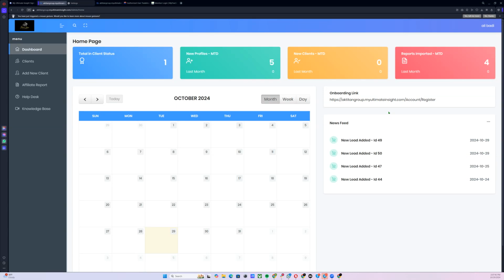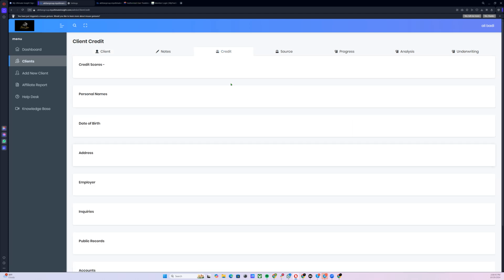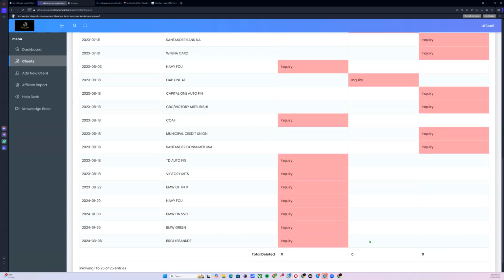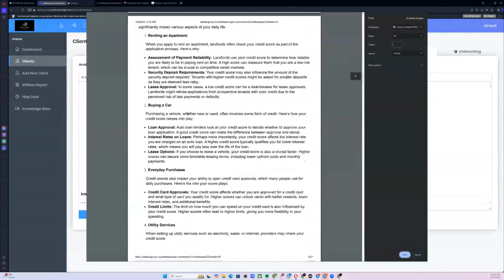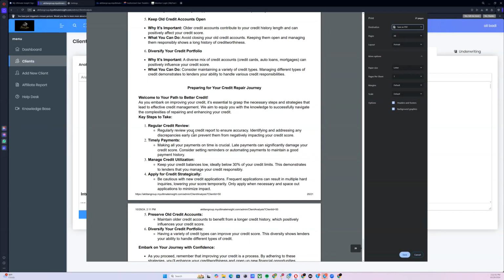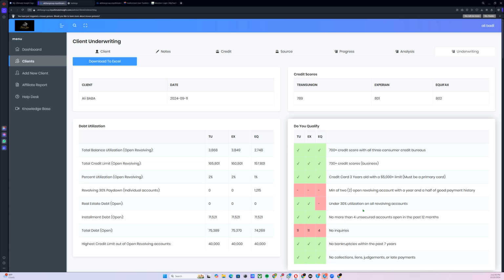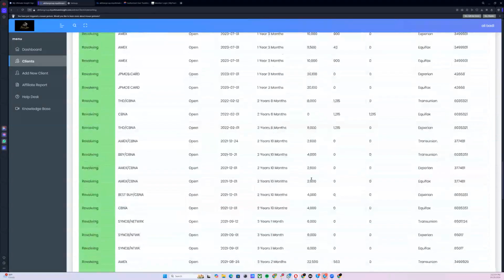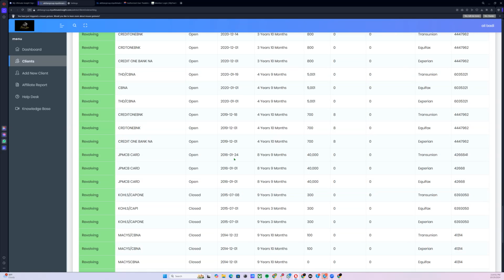From Credit Reports to Underwriting Made Easy 📊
Join us as we dive into the client section of My Ultimate Insight. We'll guide you through importing client credit scores, understanding progress reports, analyzing negative items, and utilizing analysis letters. Plus, discover how to determine when it's time to get funded using the funding eligibility report.